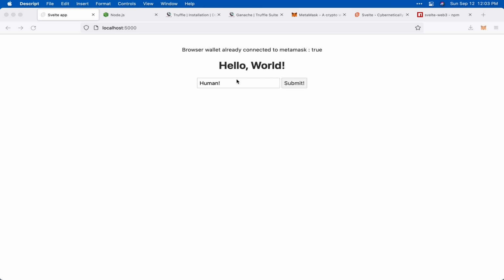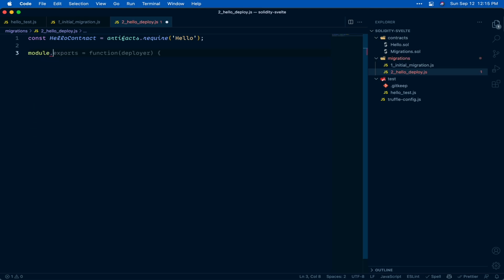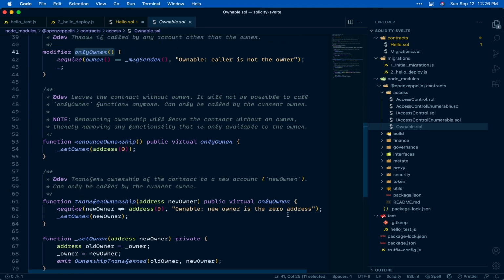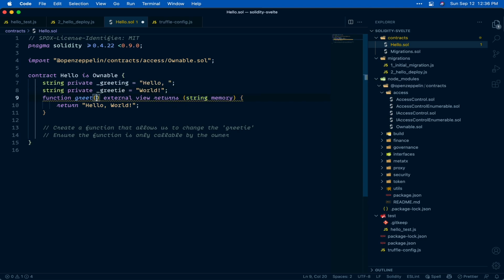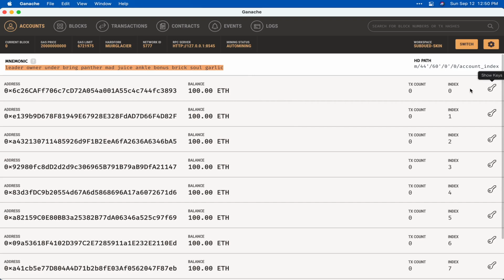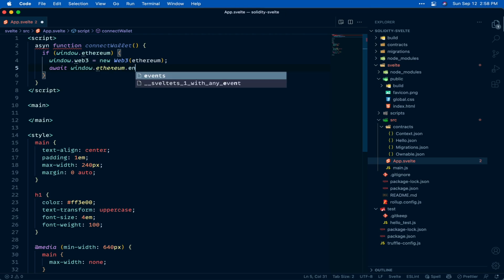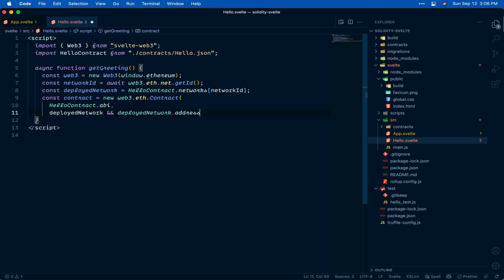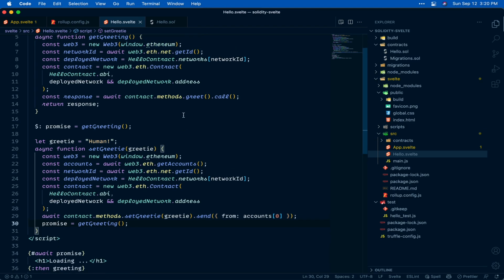Web 3 With Solidity and Svelte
Creating a basic Solidity contract and using Svelte to access it.